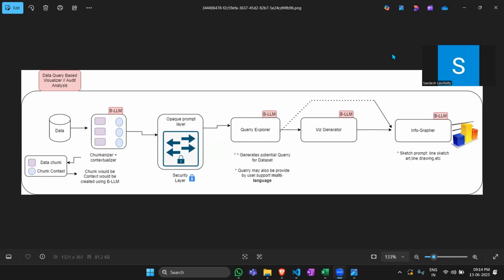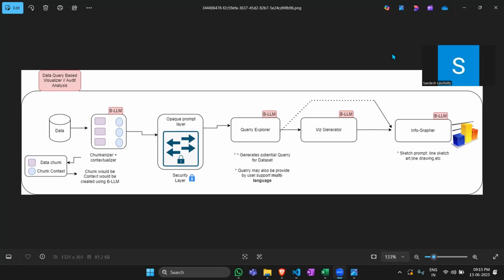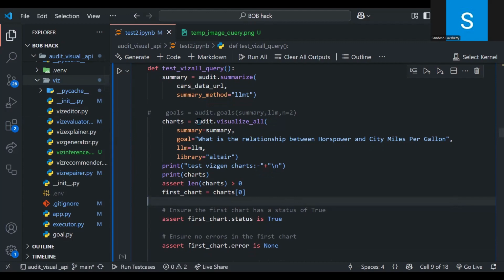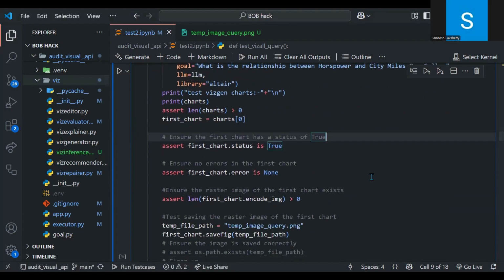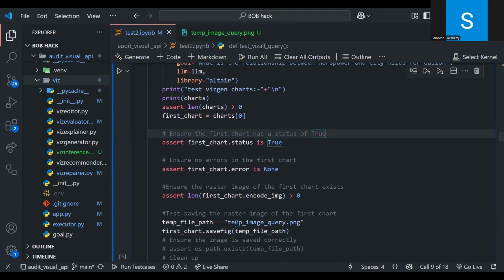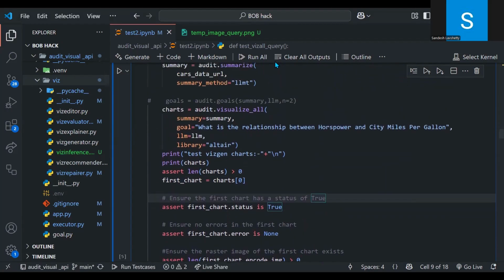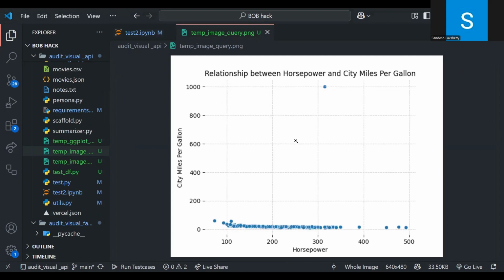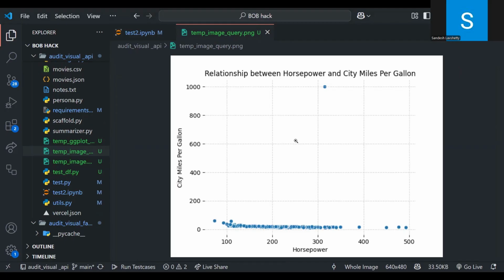AI-Powered Retail Data Visualizer Using LLMs | Hackathon Demo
This is a working prototype demo for our hackathon project under the theme "Reimagining customer experience with emerging technologies."

We built an AI-powered data visualizer that enables retail stakeholders to generate charts and insights from raw data using natural language queries — no code, no dashboards.

🔹 Key Features:

Uses Retrieval-Augmented Generation (RAG) for smart query handling

Natural language to visualization pipeline

Python + FAISS + LangChain + Matplotlib

In this demo, we show how a simple query like "Plot product sales across regions" can generate a real-time visual using just Python logic — UI integration coming next!